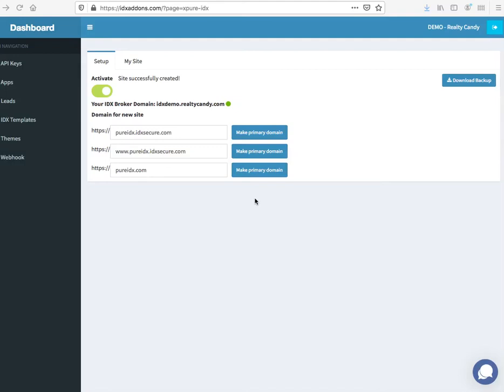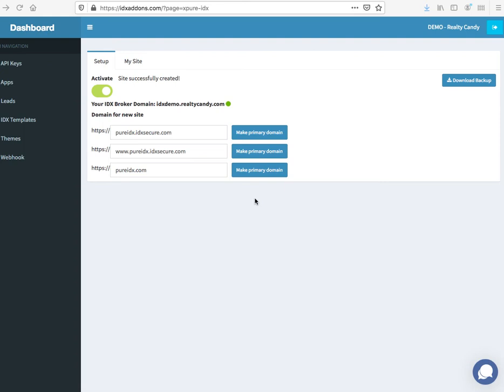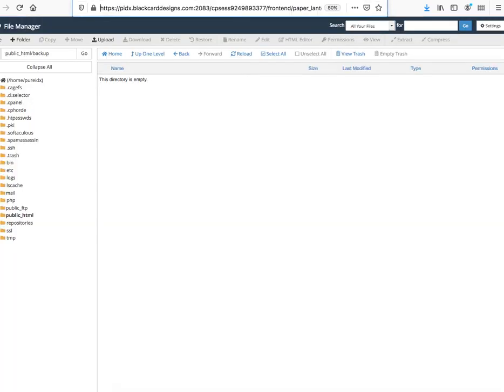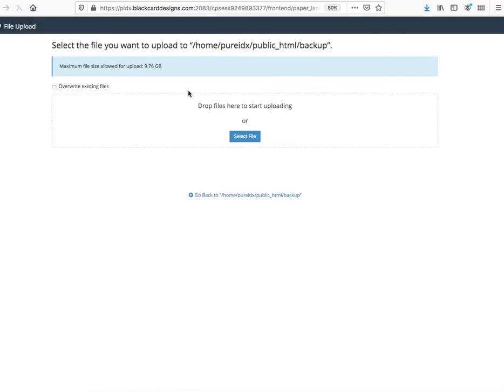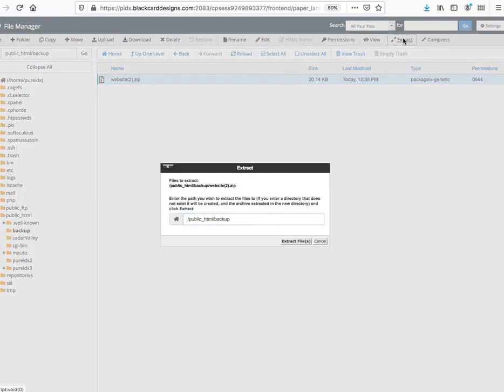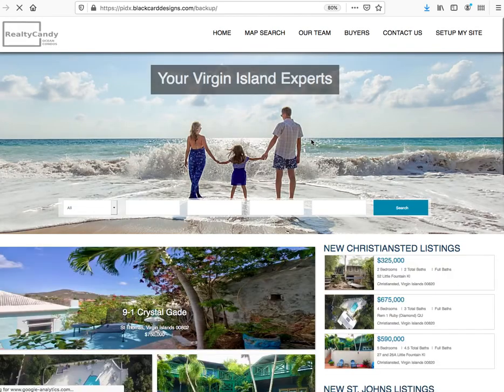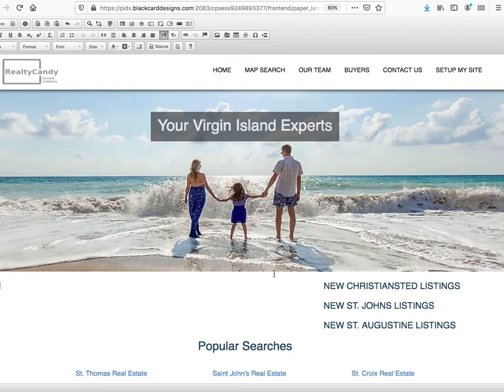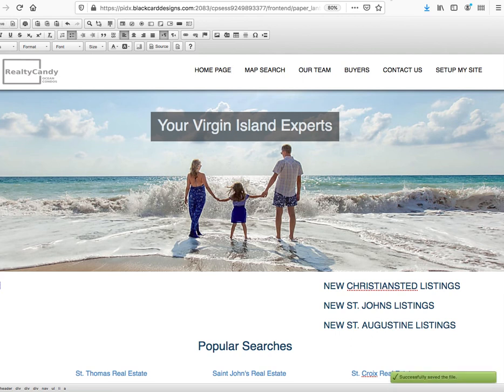Backup and Migrate PureIDX websites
Here is how easy it is to download your PureIDX and migrate it to your own server.